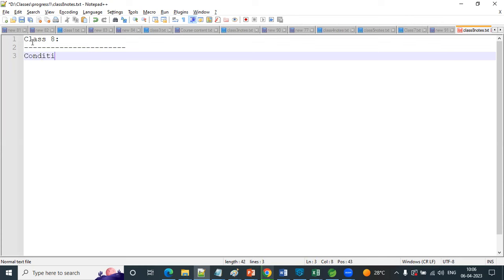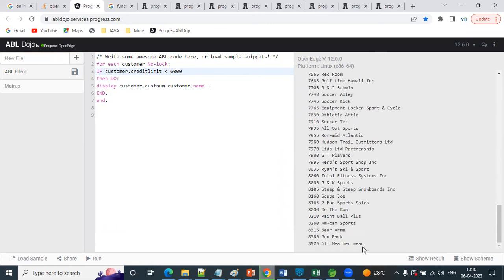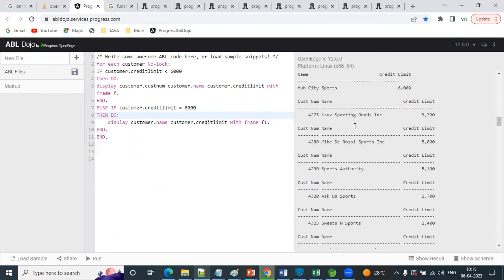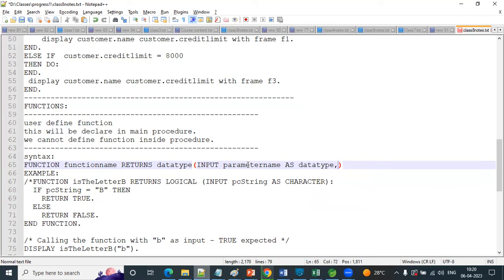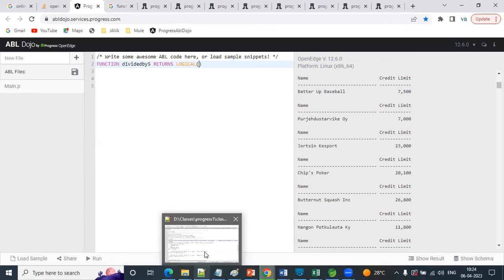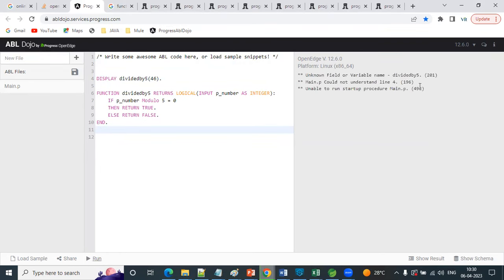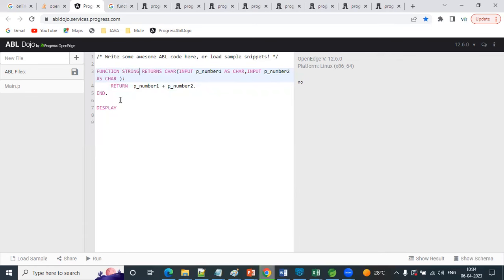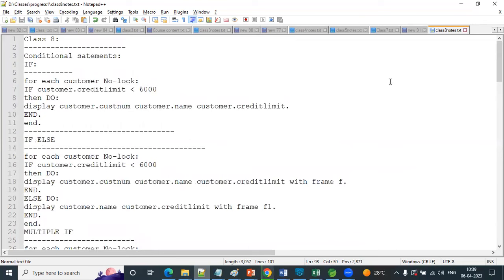Progress 4GL-Session-8 | Conditional Statements @vitechtalks | User Defined Functions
Conditional Statements
       IF
       IF ELSE

Conditinal Statements
USER DEFINE FUNCTIONS